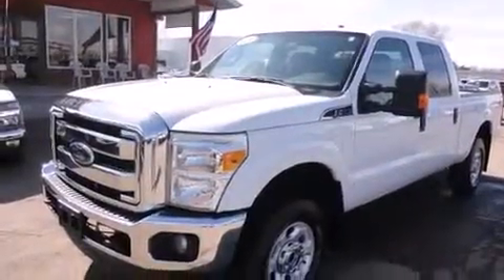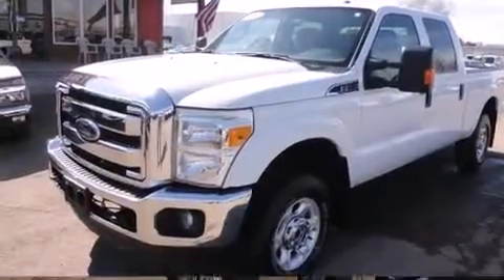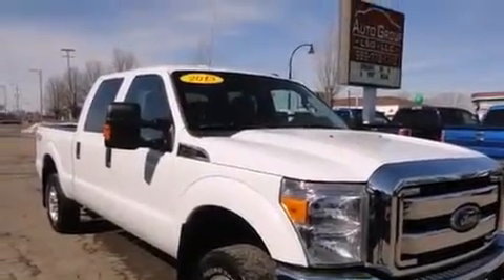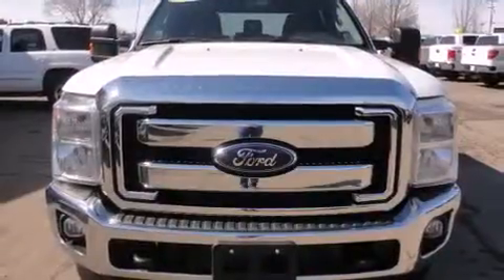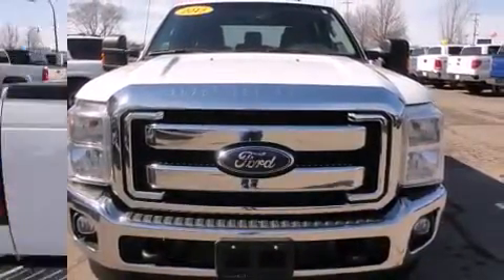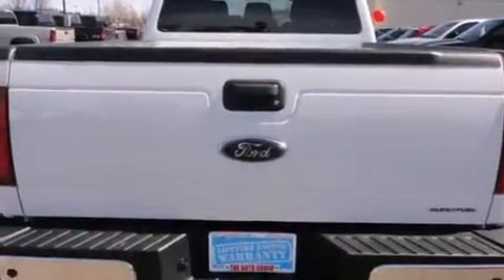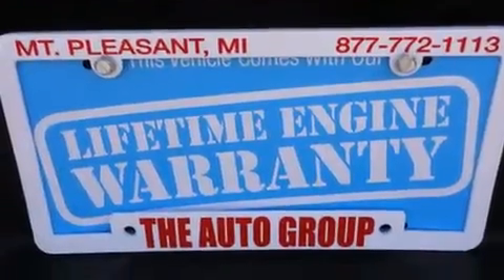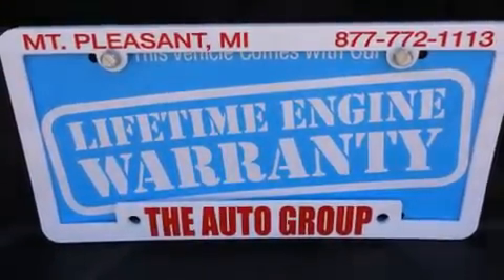2013 Ford F-250 in Mt Pleasant, MI 48858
Discerning drivers will appreciate the 2013 Ford F-250. With just over 40,000 miles on the odometer, this vehicle proves competitive in its price class based on its condition and value. Smooth gearshifts are achieved thanks to the powerful 8 cylinder engine, providing a spirited, yet composed ride and drive. Four wheel drive allows you to go places you've only imagined. Ford infused the interior with top shelf amenities, such as: front and rear reading lights, a tachometer, variably intermittent wipers, a rear step bumper, telescoping steering wheel, a trailer hitch, and a split folding rear seat. Ford ensures the safety and security of its passengers with equipment such as: head curtain airbags, front SIDE impact airbags, traction control, brake assist, ignition disabling, and 4 wheel disc brakes with ABS. Electronic stability control ensures solid grip atop the road surface, no matter how challenging the driving conditions. A Carfax history report provides you peace of mind by detailing information related to past owners and service records. Our knowledgeable sales staff is available to answer any questions that you might have. They'll work with you to find the right vehicle at a price you can afford. We are here to help you.